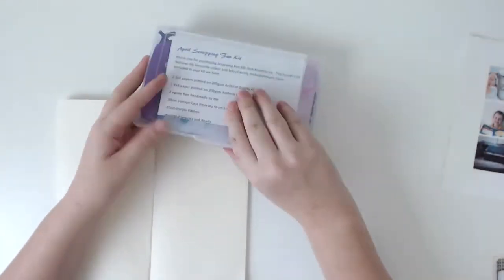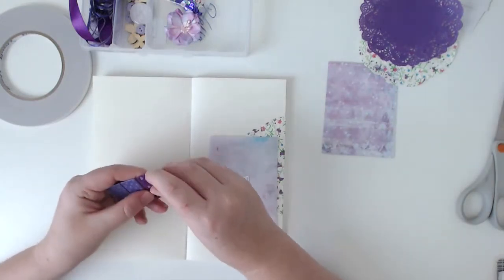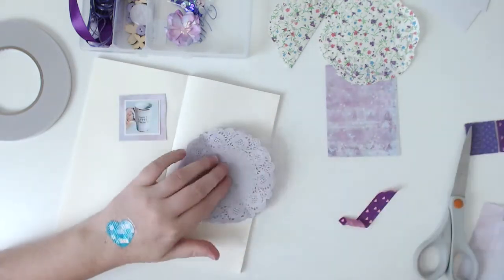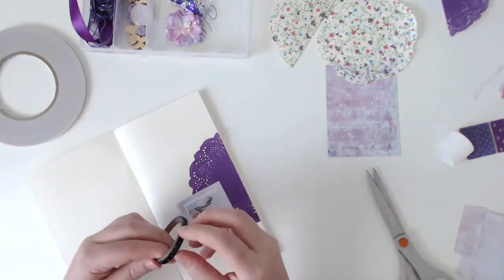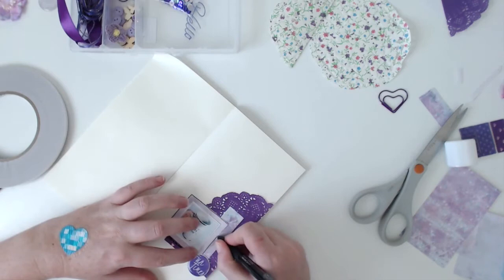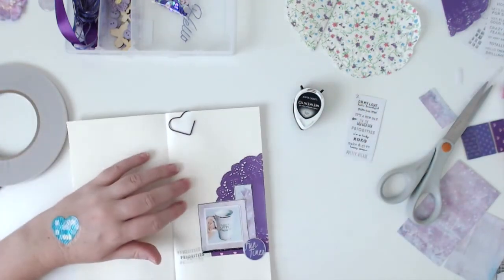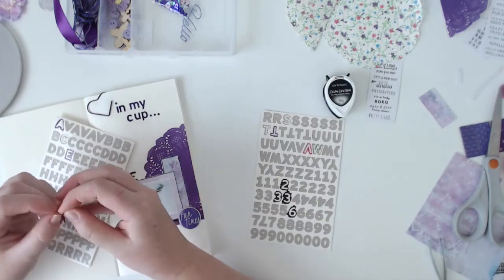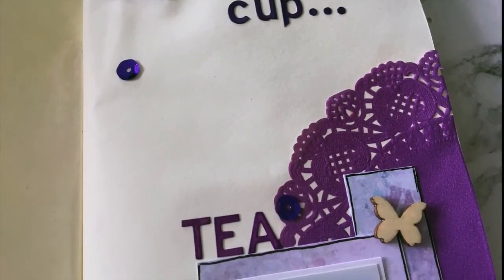Travellers notebook Process video ~ Scrapping Fun Kits ~ In my cup